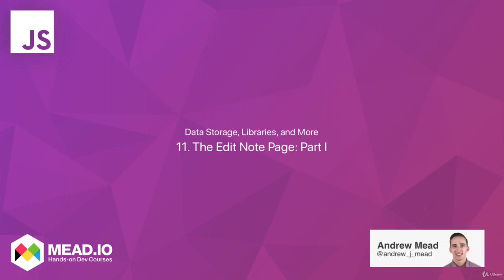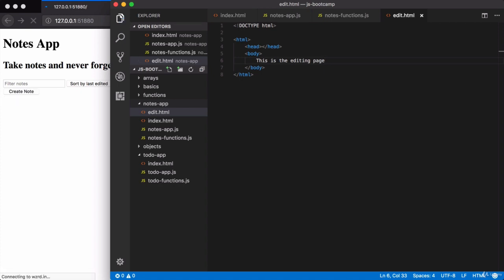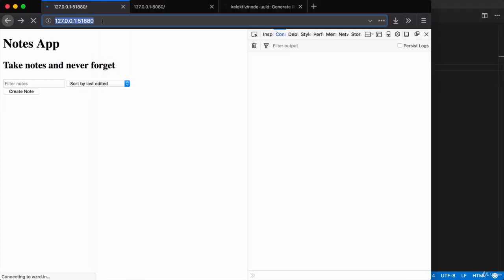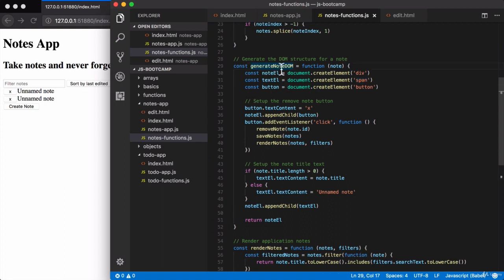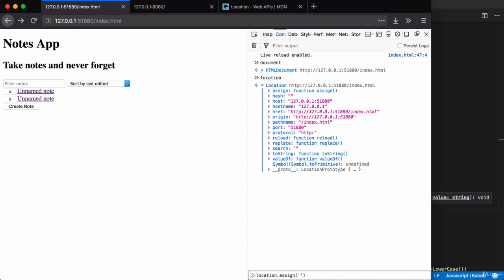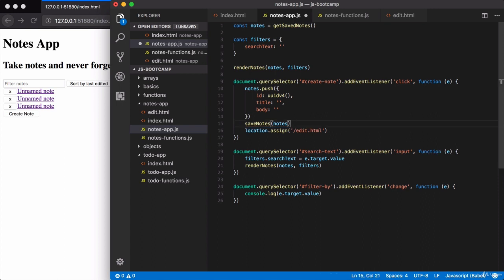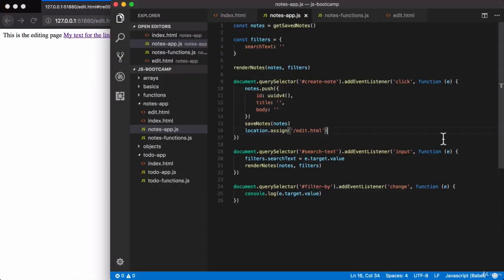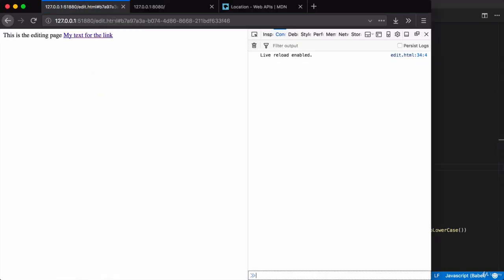8. Data Storage, Libraries, and More | 11 The Edit Note Page Part I